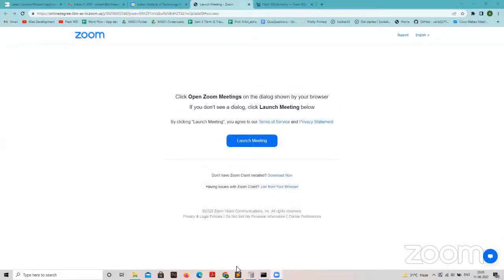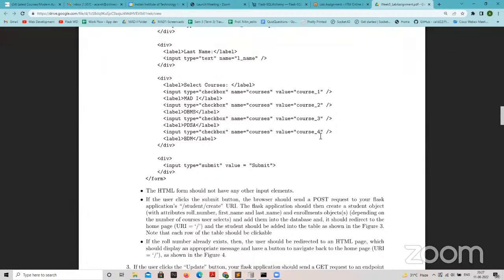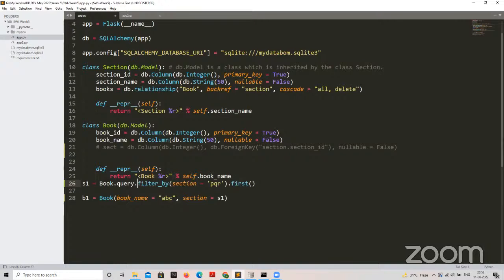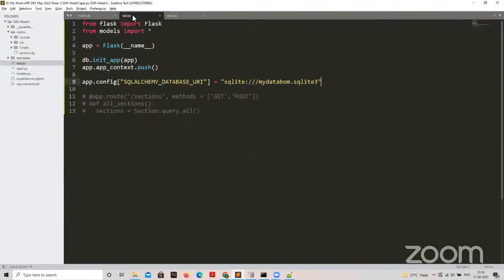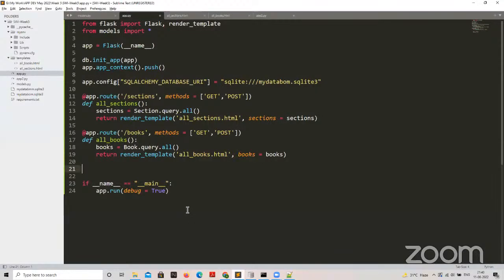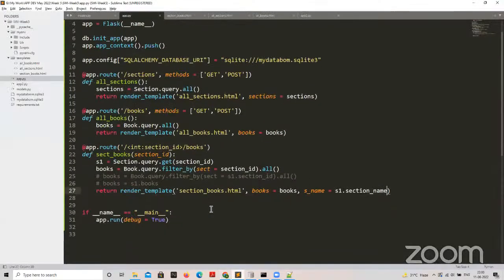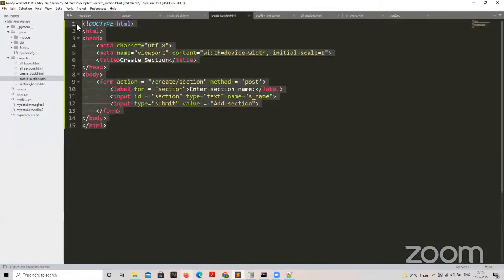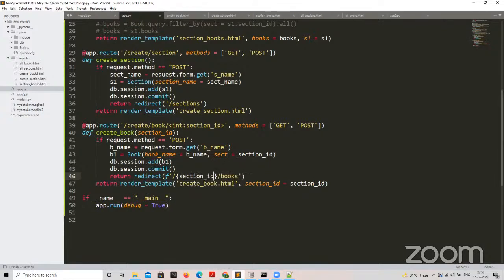MAD 1_Open Session/Summary - Week 6